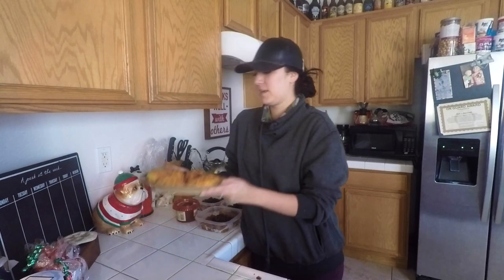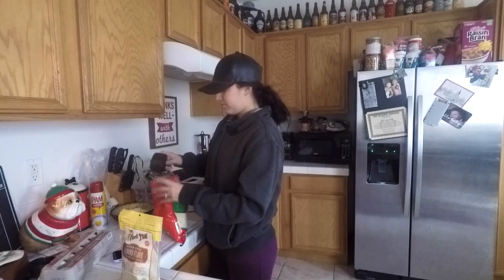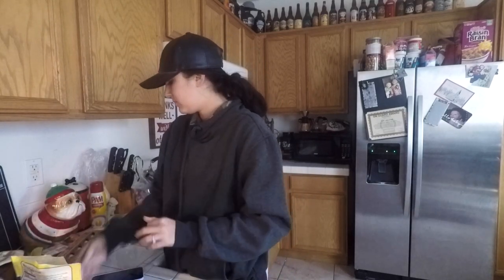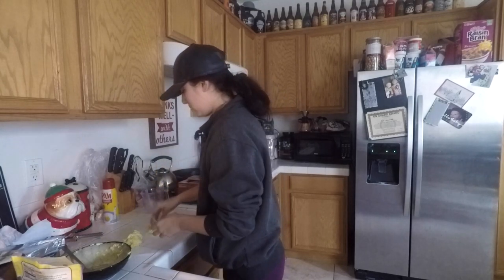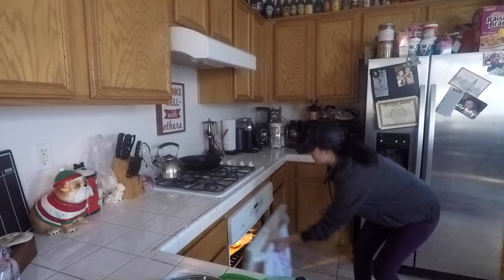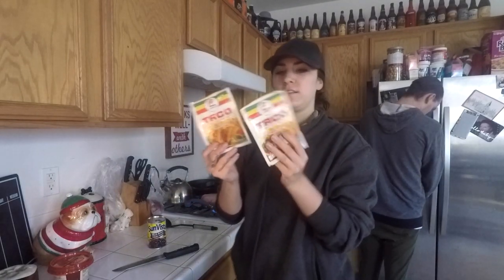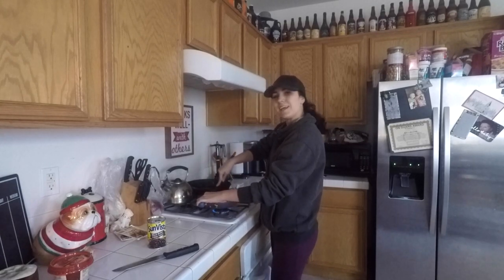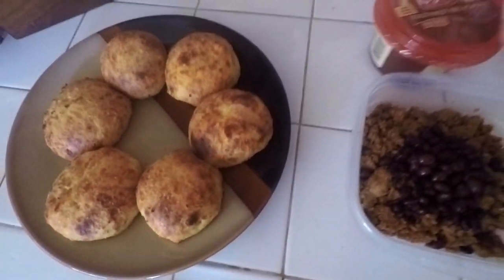New Year, New You | Low Carb Sausage Biscuit Recipe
Can't wait to see what this year brings! Who else is ready to take on 2019?!

Check out Keto Connect, so many good recipes!
@KetoConnect on Youtube & Facebook